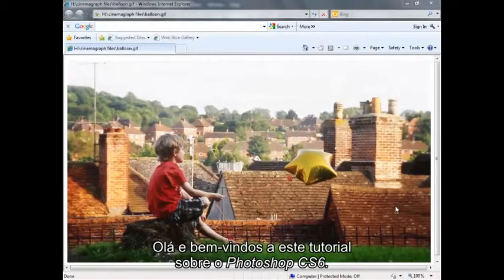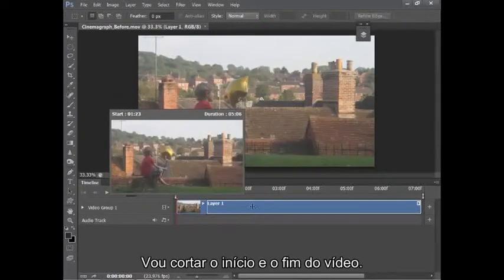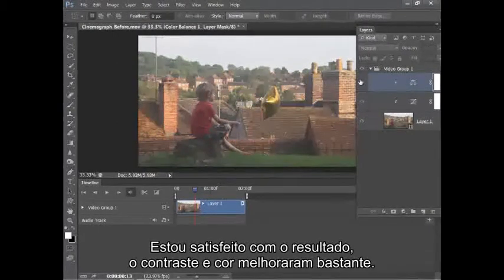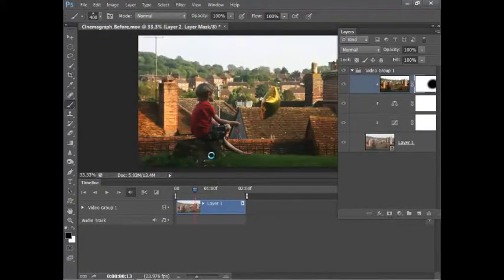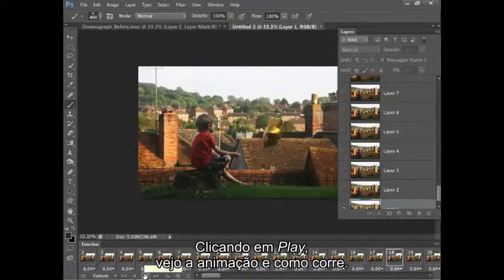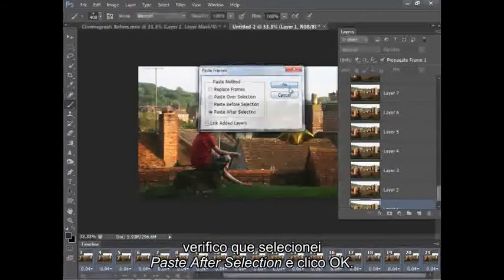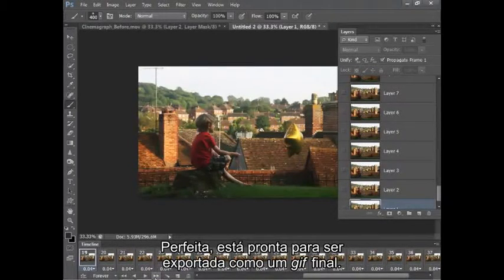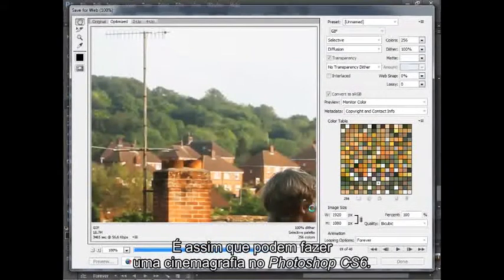Dica 04: Aprender a criar fotos animadas, em GIF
Por vezes uma simples animação localizada ajuda a que uma imagem ganhe uma dimensão extra. Nós ensinamos como o pode conseguir através de um tutorial muito simples.

Este vídeo faz parte do Masterclass: Fotografia & Photoshop, disponível em todo o país ou, online, aqui »»